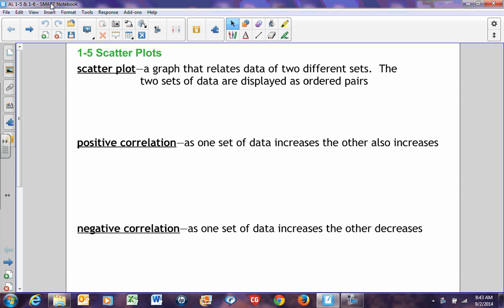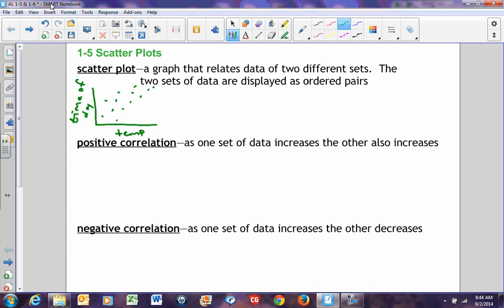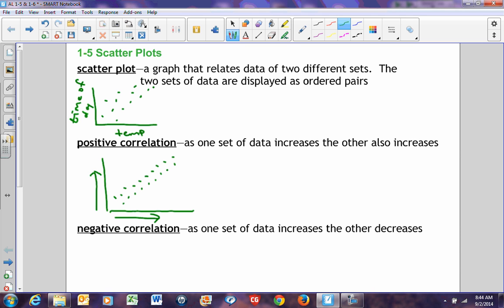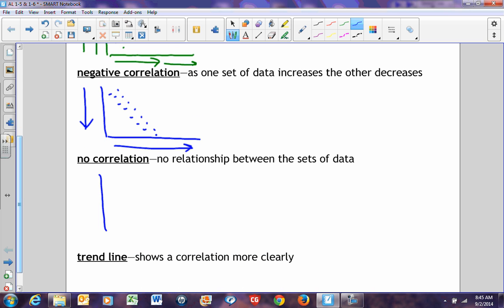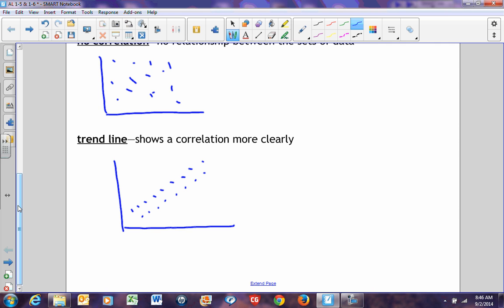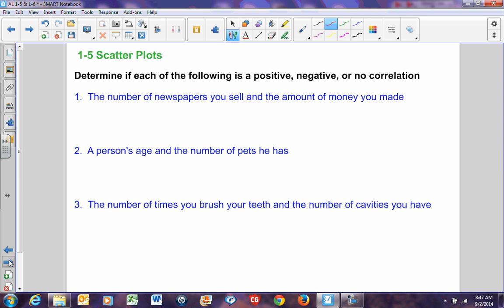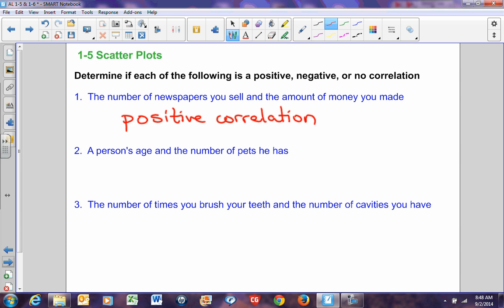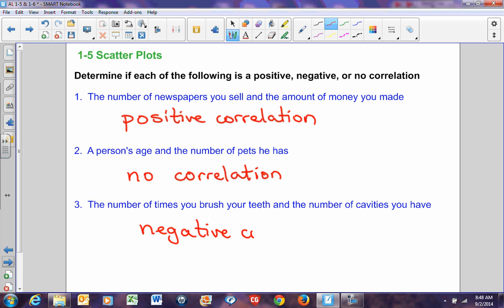Algebra 1 5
Algebra Lesson on Scatter Plots